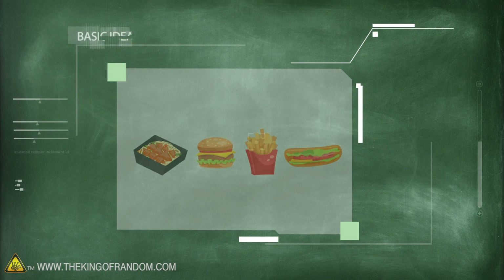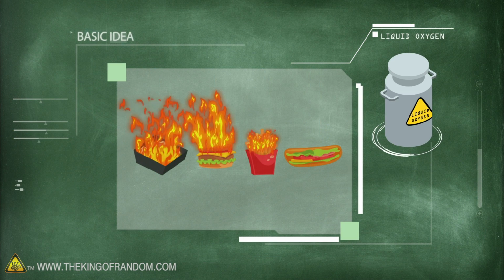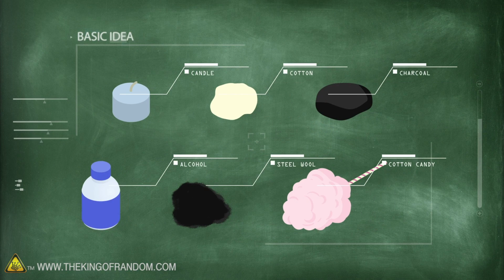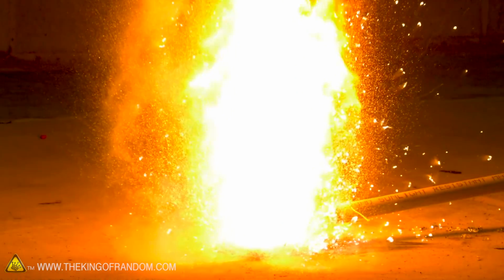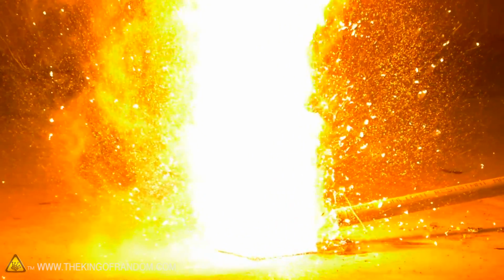Liquid Oxygen Cotton Candy Isn't Safe!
Time codes of Adobe CC tools used:
0:00 Start of video
0:17 Hero Title (After Effects)
5:52 Auto Reframing (Premiere)
7:34 Motion Graphic (After Effects)
10:09 Speed Ramping (Premiere)

Today we are doing several liquid oxygen experiments. We will test mixing liquid oxygen with cotton candy, steel wool, and pillow stuffing.

Send Us Some Mail:
TKOR
63 East 11400 S # 198

Spitfire

👉 To find out how to get your name in the description, head to our Discord using the link above! 👆

✌️👑 RANDOM NATION: TRANSLATE this video and you'll GET CREDIT!